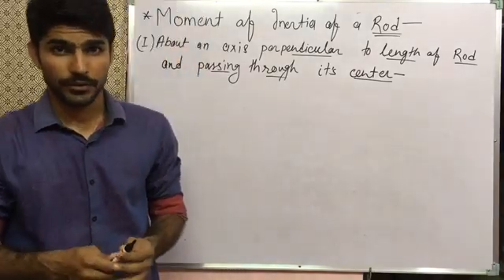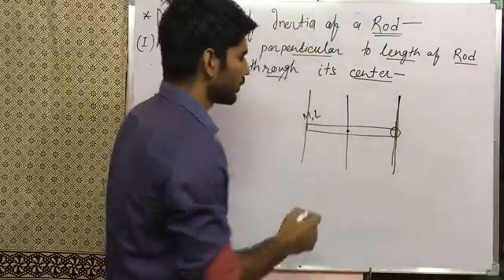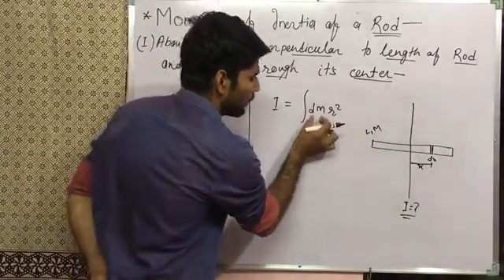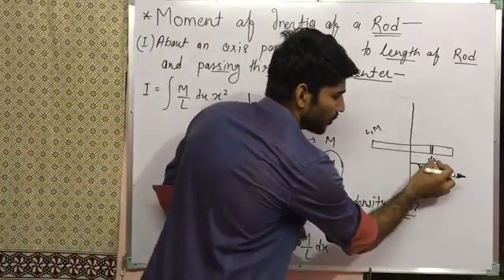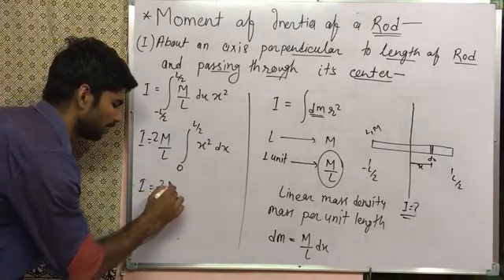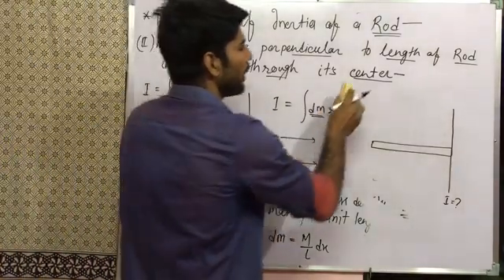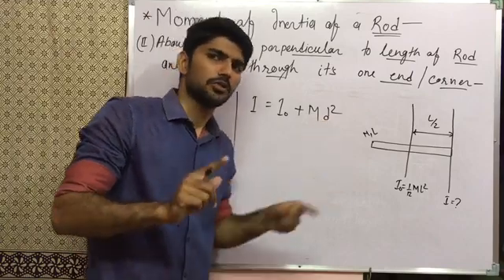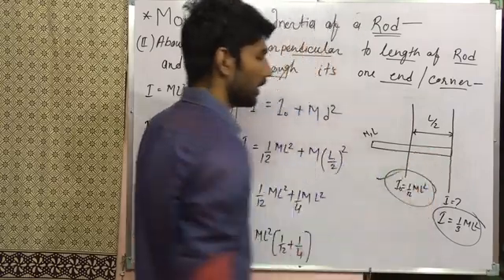Physics class 11th moment of inertia for a Rod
Presented by:- Rakesh Sir
(2020)